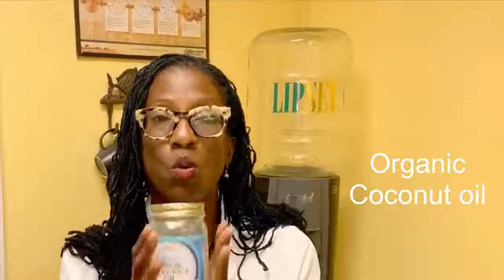Skin | WEEK 2 | Oil Pulling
Focusing on skin this month of October.